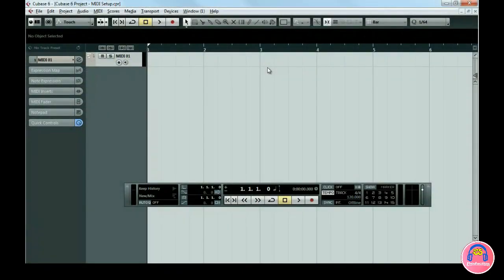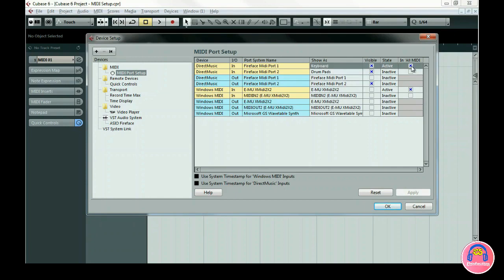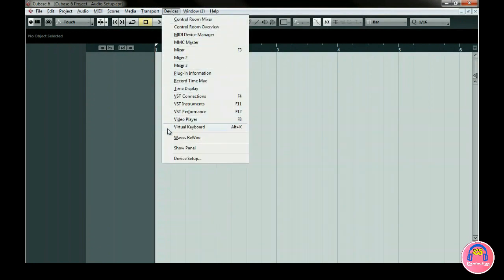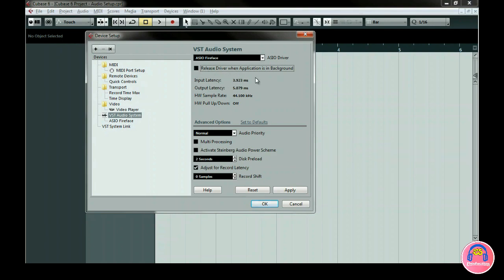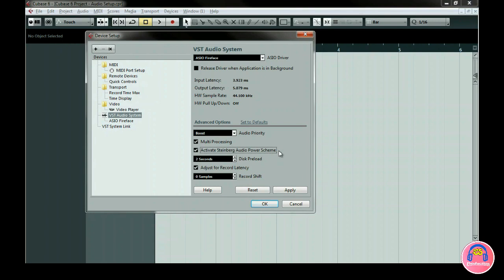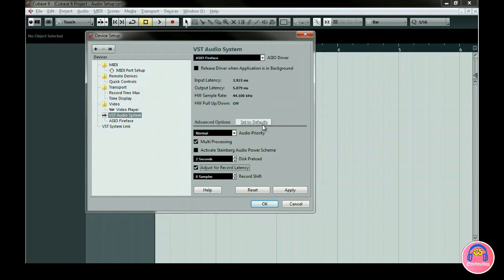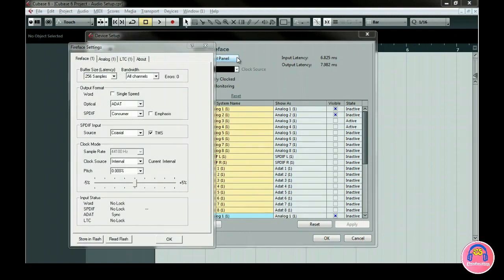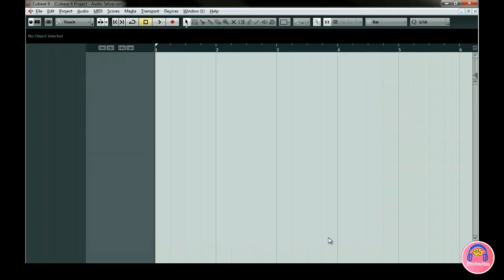Cubase Tutorial - Setting Up Your Computer for MIDI and Audio | Complete Guide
🎬 Dive into the world of Cubase with this comprehensive tutorial! Learn how to set up your computer for MIDI and Audio in Cubase, unlocking the full potential of your music production journey. 🎹🔊

🔧 In this lesson, we'll guide you through the essential steps to optimize your system for seamless MIDI setup and crystal-clear audio configuration. From software preferences to hardware connections, we've got you covered! 🖥️🎛️

🎯 Key Topics Covered:

MIDI Setup in Cubase
Audio Configuration Tips
Software Preferences for Smooth Workflow
Troubleshooting Common Issues
Enhancing Your Cubase Experience

👍 If you're ready to elevate your Cubase skills, hit the like button, subscribe for more tutorials, and don't forget to ring the notification bell for instant updates on our latest lessons! 🚀🔔

🎥 Let's embark on this Cubase adventure together! Thank you for choosing us as your guide in the world of music production. 🎶👨‍💻